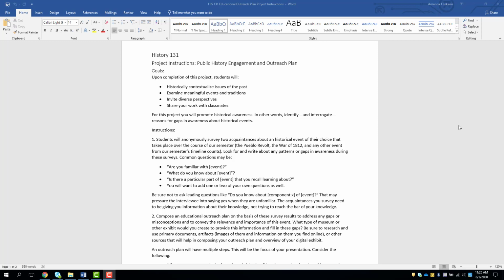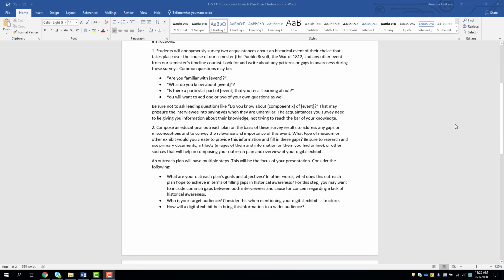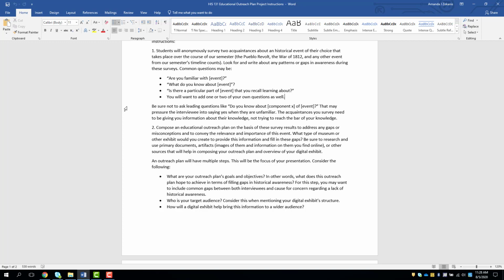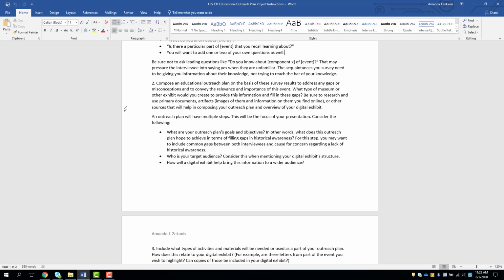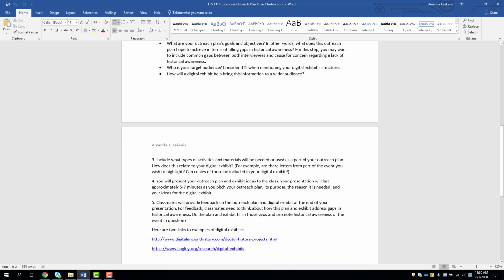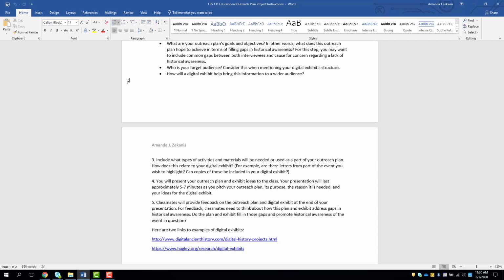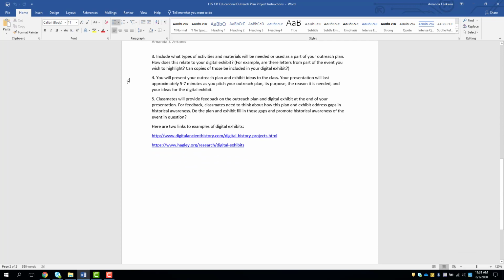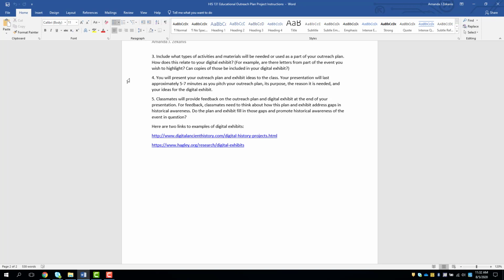HIS 131 Outreach Plan Project Video Instructions